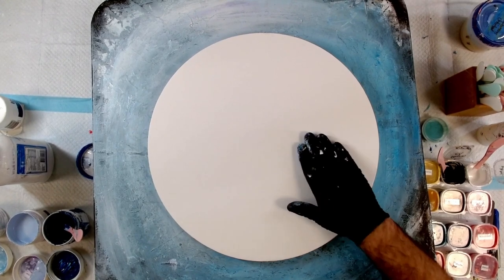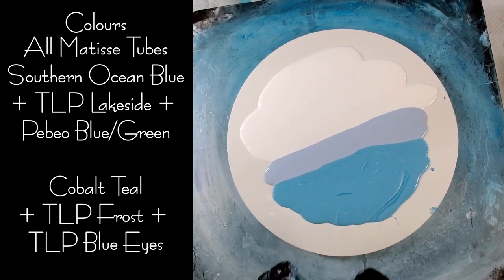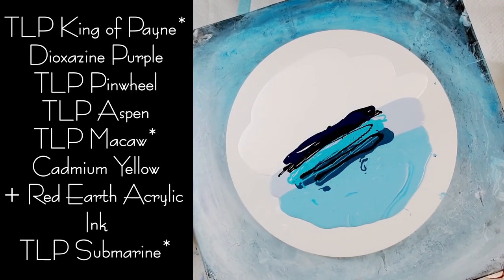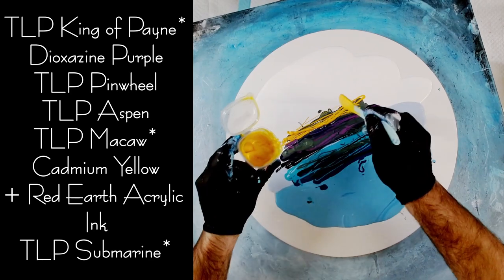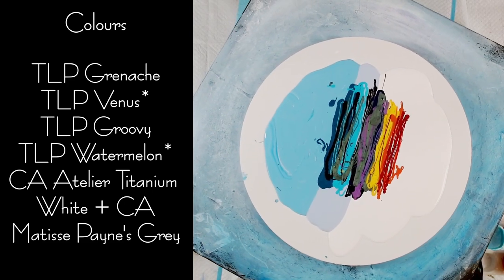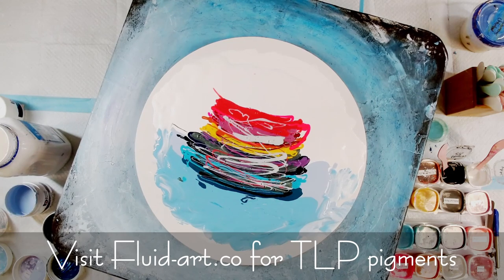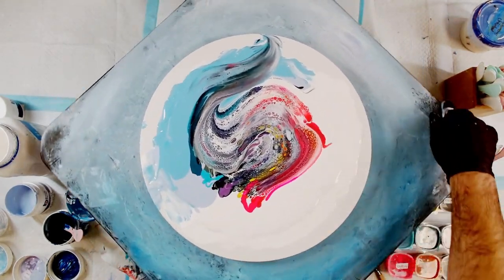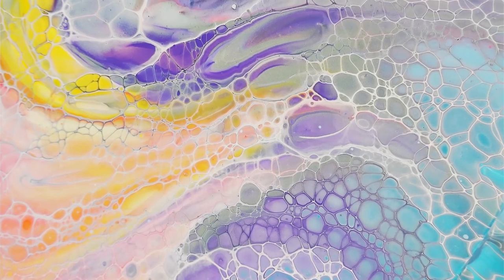Sunset Swipe 2 - Rain & Pours - #27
Join me as I create another amazing sunset swipe using some of the epic new colours from Fluid Art Co!
The new colours are to be released on August 3rd/4th 2021 depending on your local time zone. Colours to be released are marked with * below.

Products used:
Pillow Paint: British Paints Interior Low Sheen in White, Glazed Blue, Blue Passion, Ocean Charm
Pouring Medium: Taubmans Door & Trim Gloss in Neutral + Josonja Gloss Varnish
Cell Activator: Australian Floetrol + Atelier Titanium White + Matisse Paynes Grey
Paints & Pigments:
Matisse Southern Ocean Blue + TLP Lakeside
Matisse Cobalt Teal  + TLP Frost + TLP Blue Eyes
TLP Macaw*
TLP King of Payne*
Matisse Dioxazine Purple
TLP Pinwheel
TLP Aspen
Matisse Cadmium Yellow + Red Earth Acrylic Ink
TLP Submarine*
Matisse Cadmium Orange + Red Earth Acrylic Ink
TLP Grenache
TLP Venus*
TLP Groovy
TLP Watermelon*